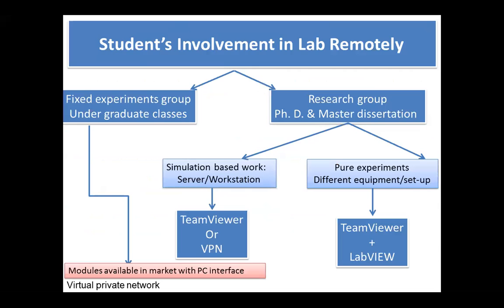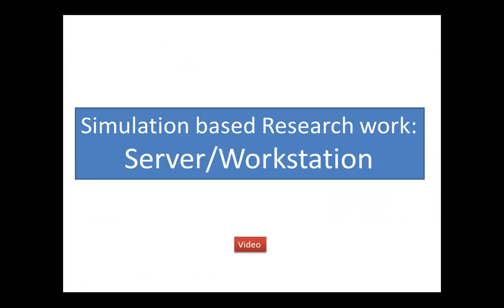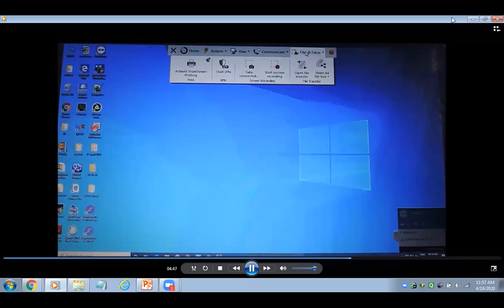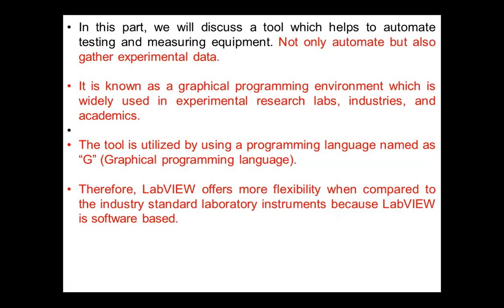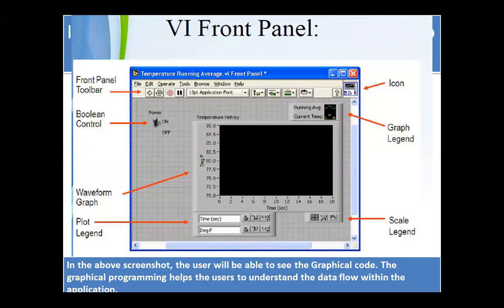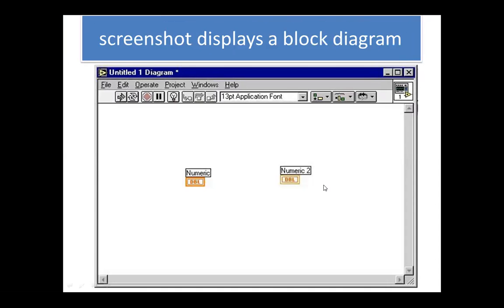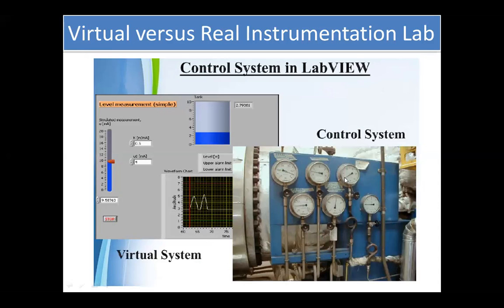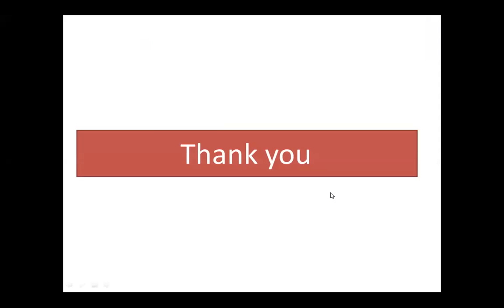Wetom1 06 Bijoy